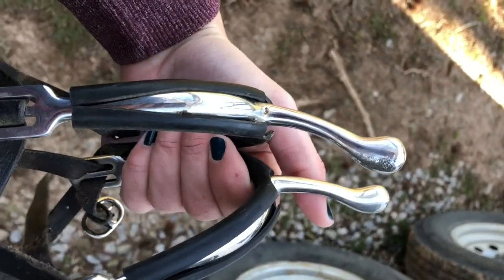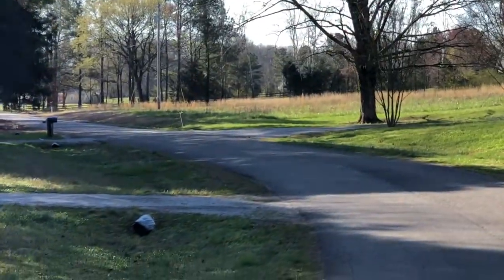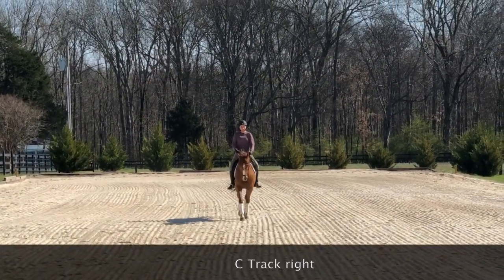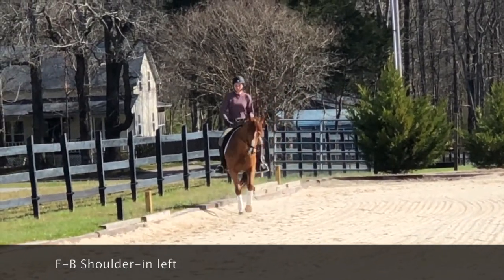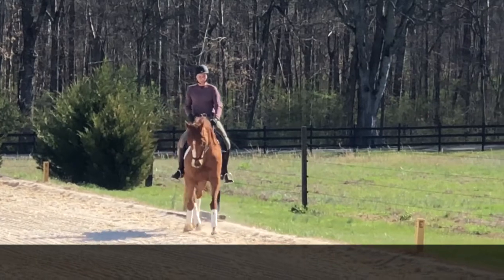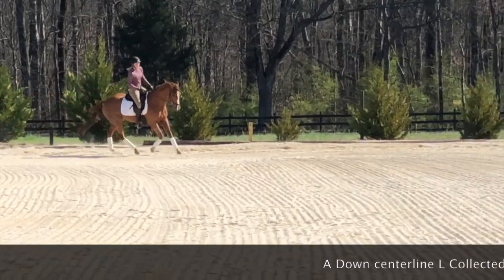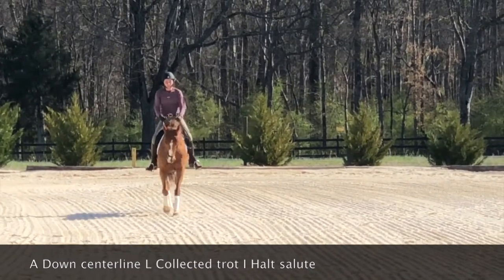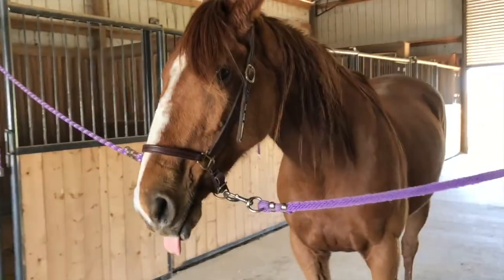Barn Vlog 2018 || Riding Third Level Test Two Voiceover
I hope y'all enjoy the little barn vlog and voice over of me choking on the third level test two in a lesson. Lots to work on and fix but hey now we have a baseline to look back on in a few months and hopefully see the progress.

Have horse questions? Here's my Ask! ASKfm